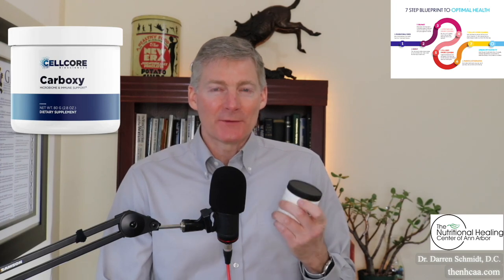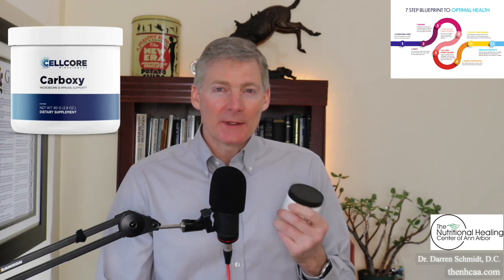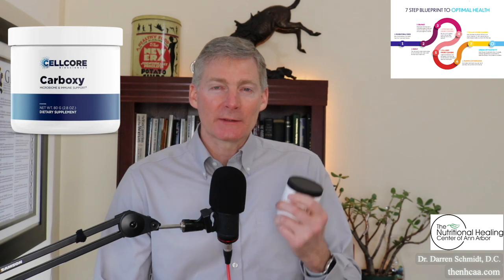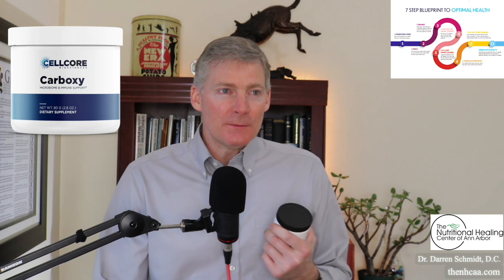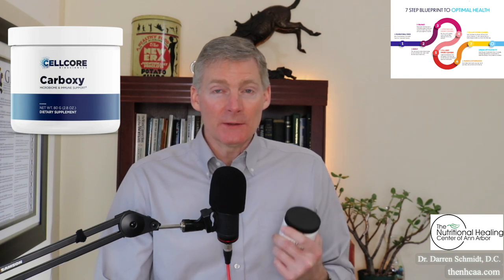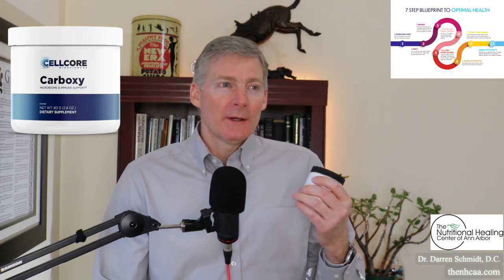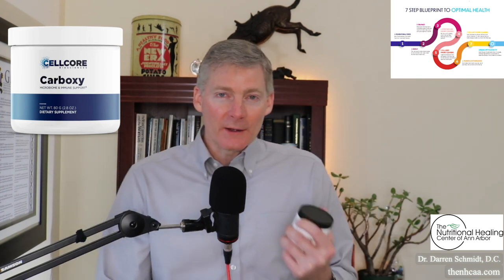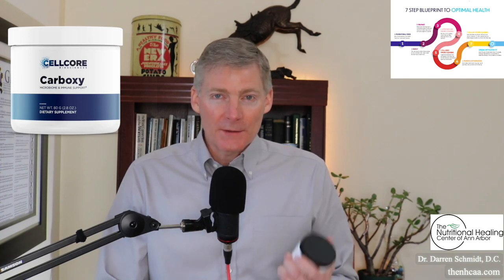Carboxy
Clients of our office can buy Carboxy here and get any applicable discounts

We take a step back and start at the beginning by looking at your health as the puzzle that it is and figure it out with our vast experience and knowledge in natural healthcare.

1. If you are in the Ann Arbor, Michigan area

2. Not local to the area but would like to travel

3. Not local and not looking to travel

4. Not looking to become a patient but interested in learning